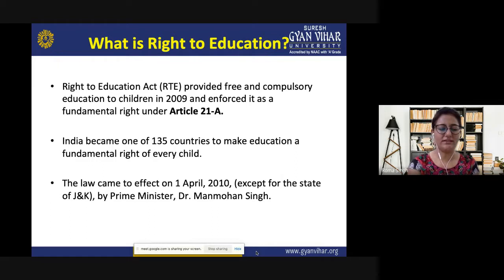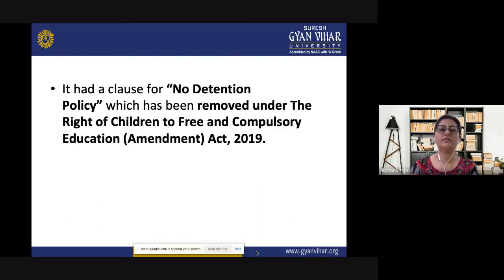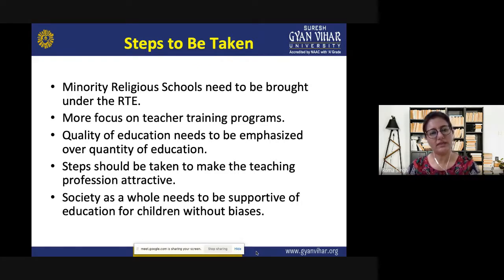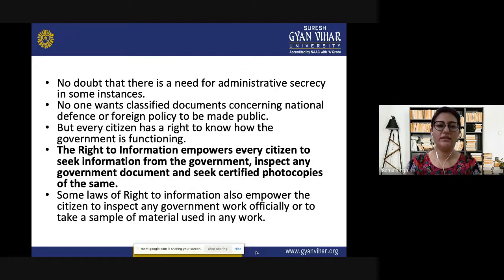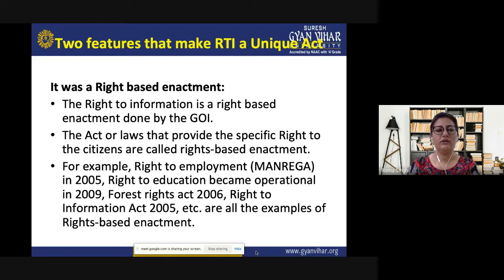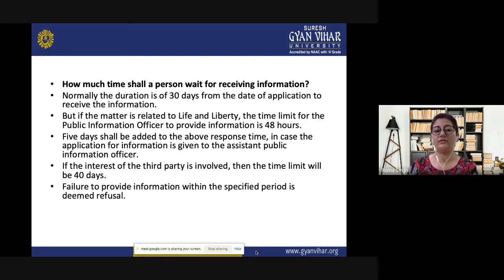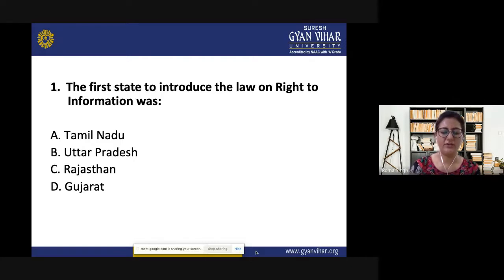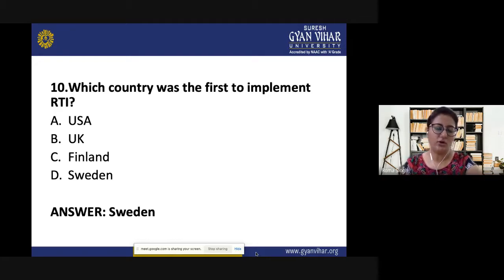Right to Education,2009 and Right to Information,2005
Every child between the ages of 6 to 14 years has the right to free and compulsory education. This is stated as per the 86th Constitution Amendment Act via Article 21A. The Right to Education Act,2009 seeks to give effect to this amendment.
Right to Information Act 2005 mandates timely response to citizen requests for government information. It is an initiative taken by Department of Personnel and Training,